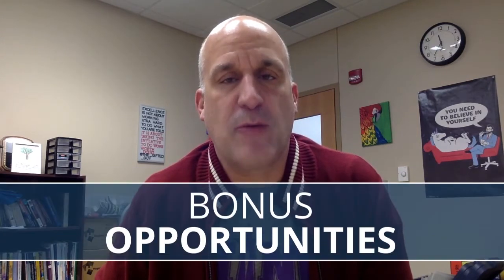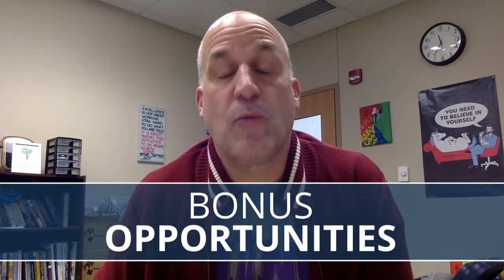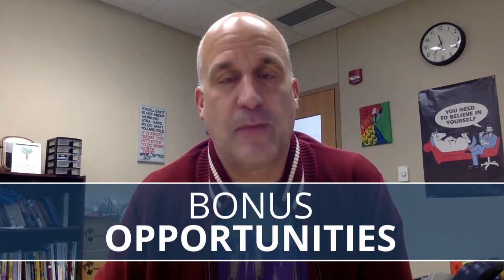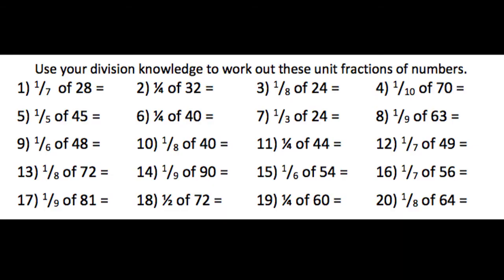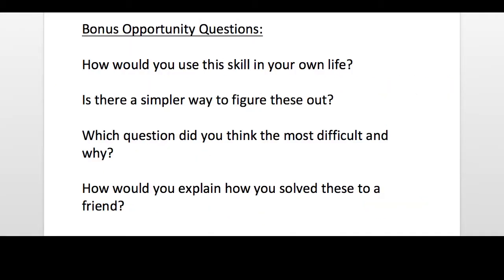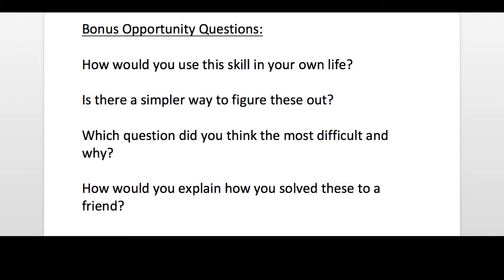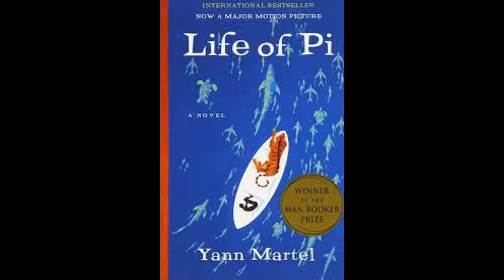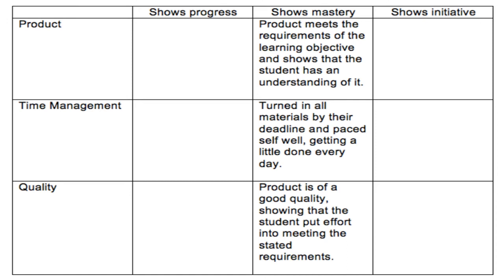Todd Talks - Bonus Opportunity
Bonus Opportunities - these are just as the name implies; opportunities for students to stretch their thinking about something they are learning. This is not extra credit or bonus points, it is about expanding the learning of the student. It is important that these are opportunities where students choose to do them or not rather than assignments. It is also important that students are not extrinsically rewarded with better grades or bonus points but rather see them as opportunities to push their intrinsic learning. There are various ways you can present bonus opportunities to students in the classroom.